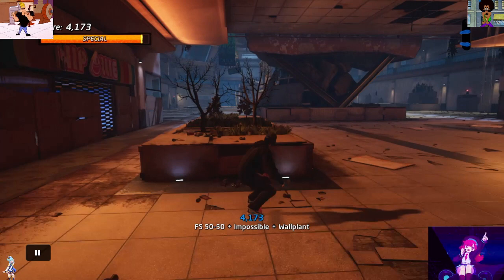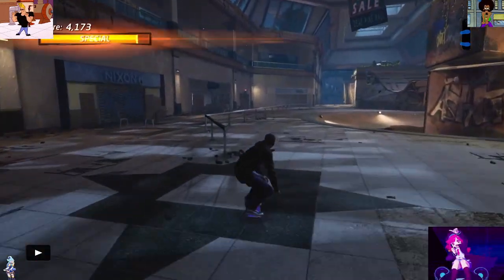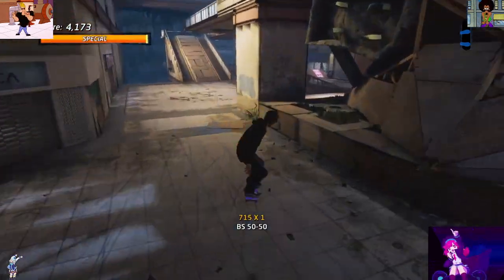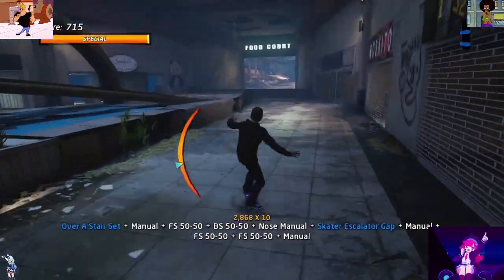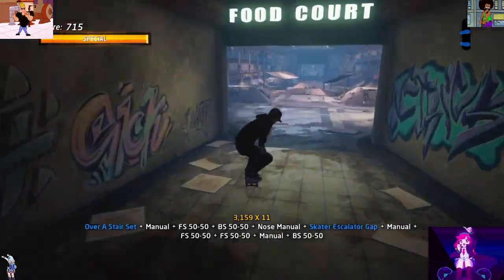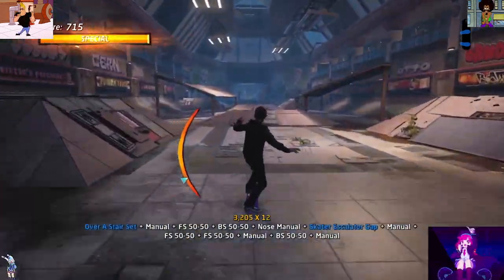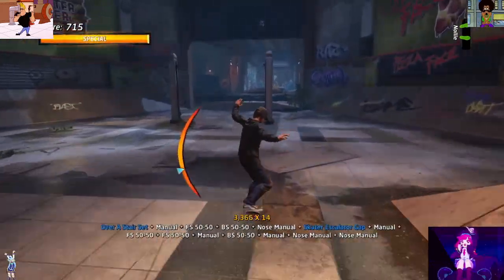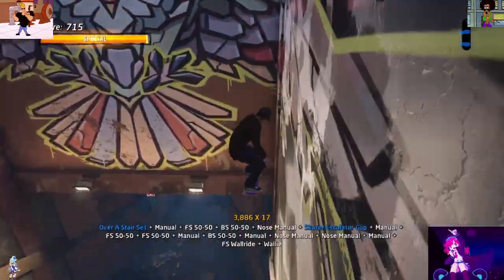Stairway Down EASY Get There THPS 1+2 With Commentary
I'm just a small Youtuber trying to make a community you can be involved so you can be apart of something and feel like you mean something to everyone in it